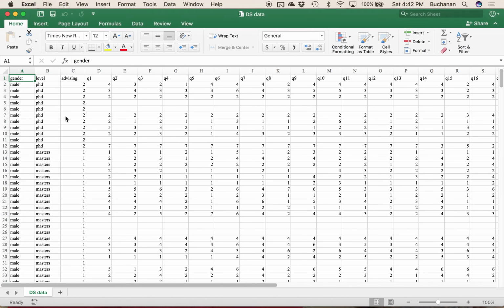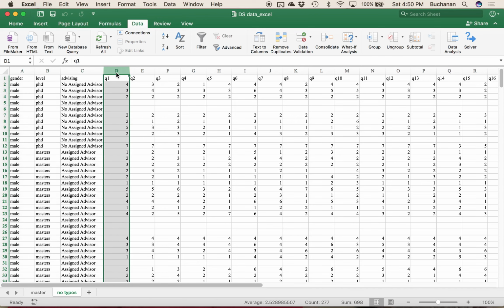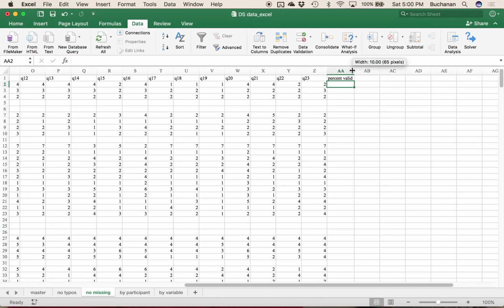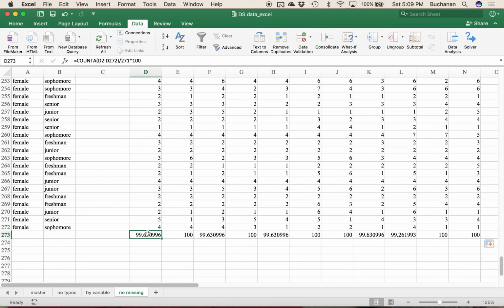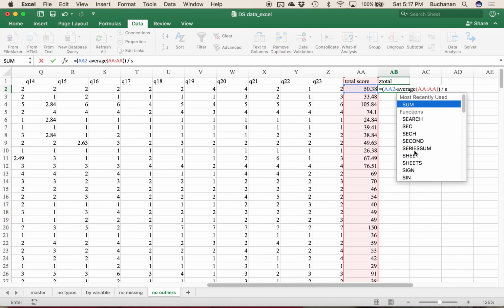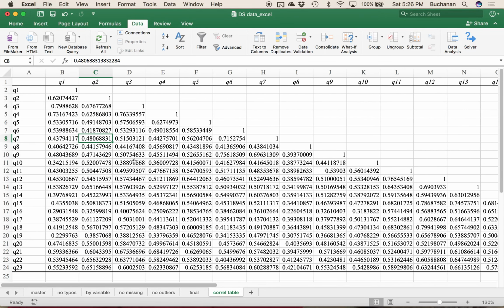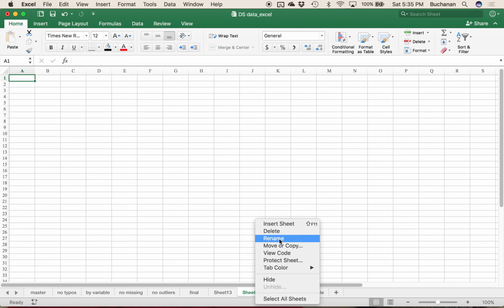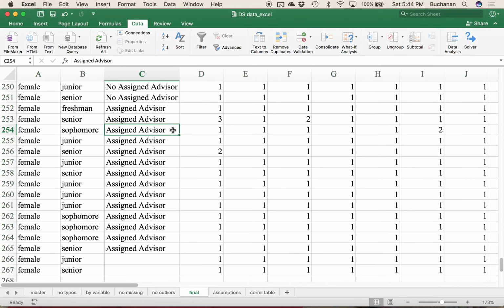Excel - Data Screening Example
Spring 2017

This video covers how to do data screening (modified) in Excel - for people who would like to use JASP, but don't have the capabilities to do the data screening in R. The video covers: accuracy, missing data, outliers via z score, normality, linearity, homogeneity, and homoscedasticity. Please note you will need the data analysis pack.